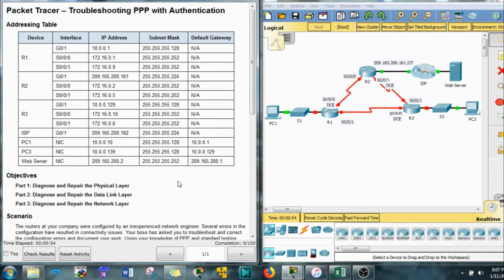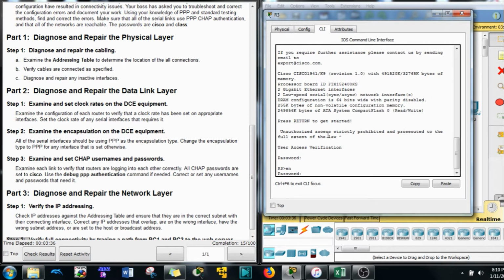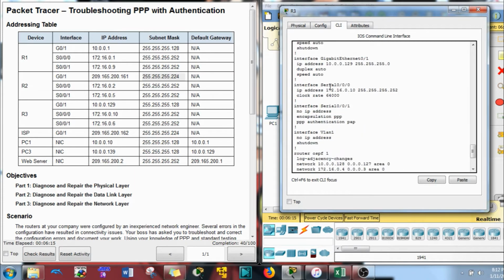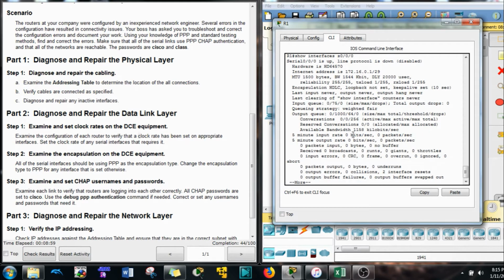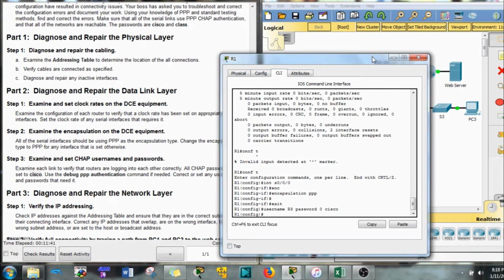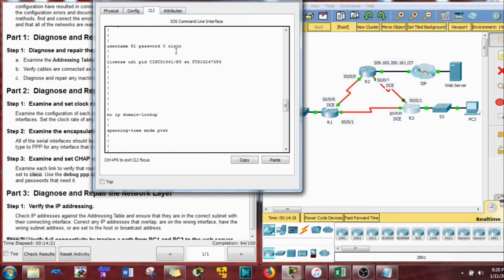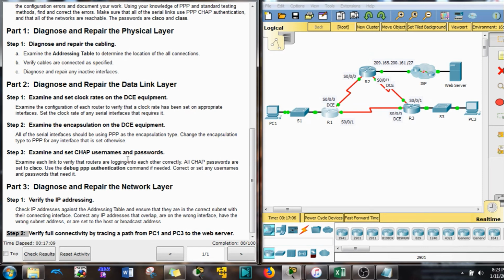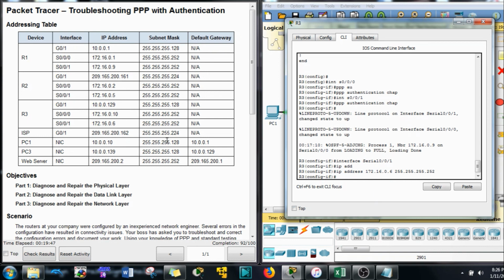2.4.1.4 CCNA 4 Packet Tracer Troubleshooting PPP with Authentication